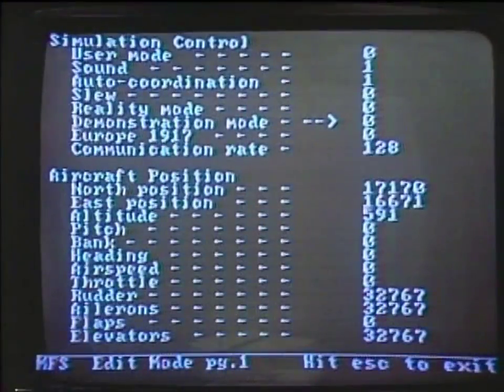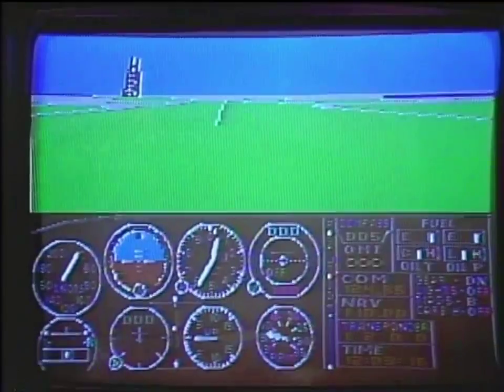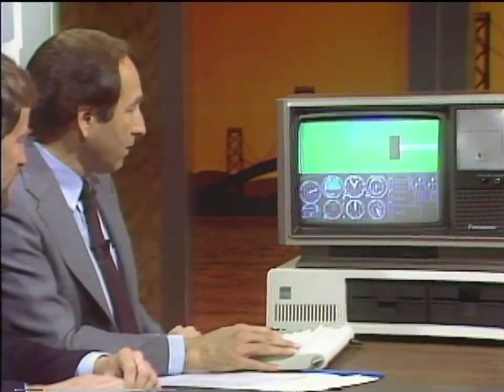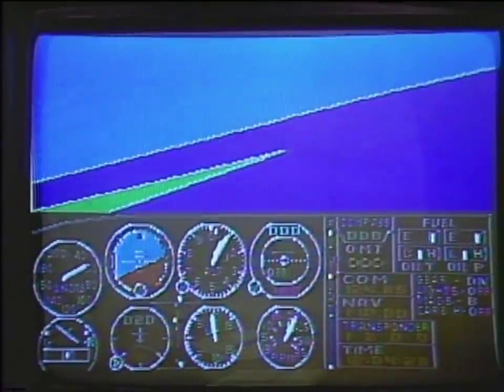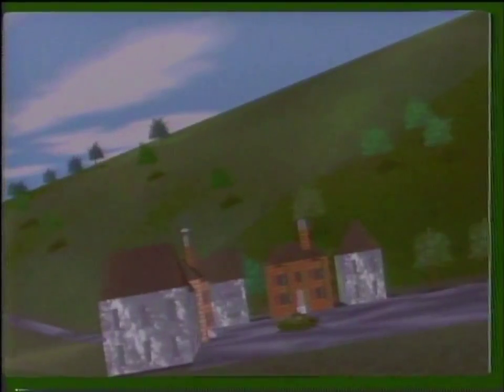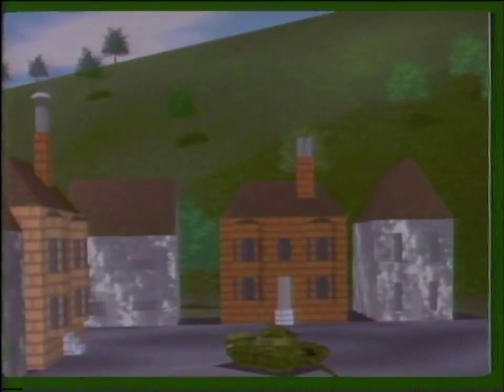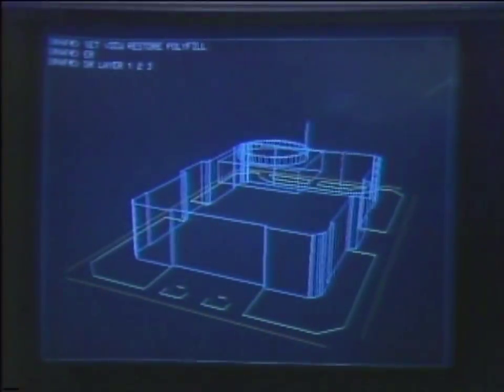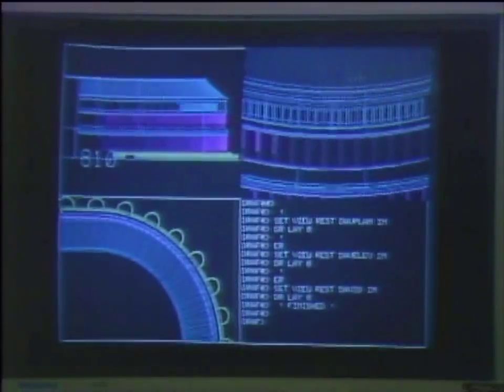Computer Chronicles - S01/E06 - Computer Simulations